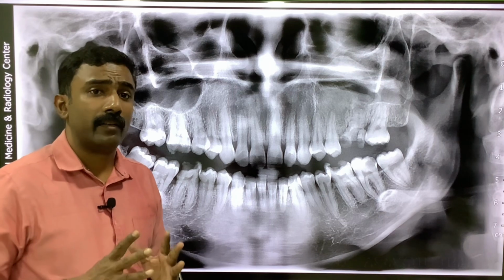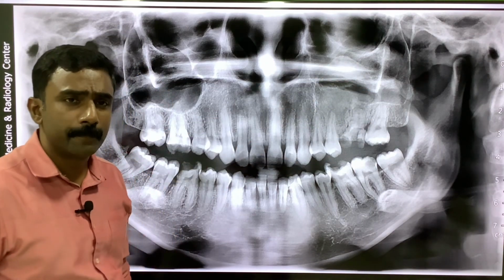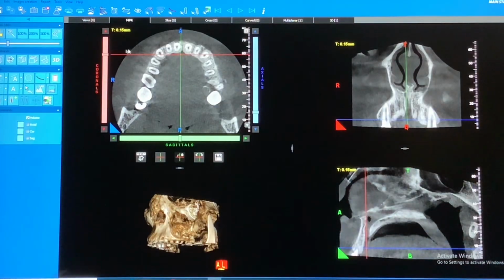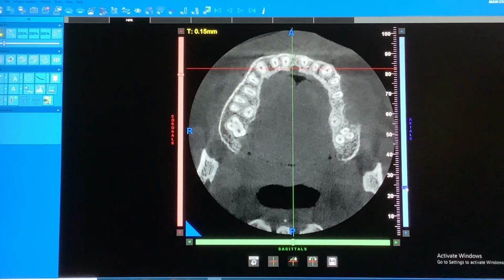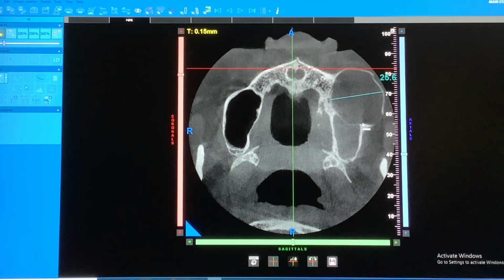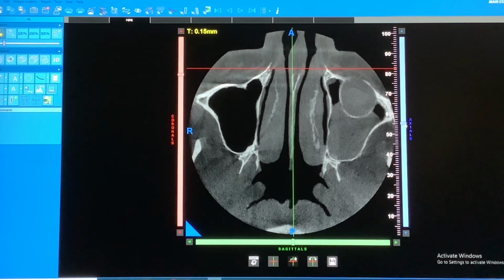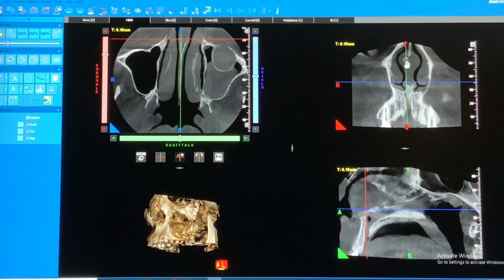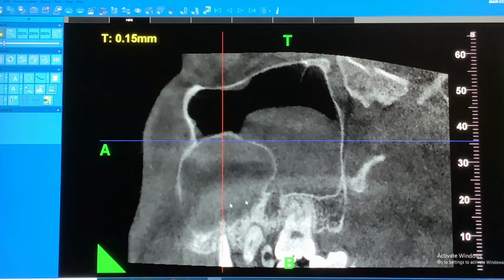CBCT showing periapical cyst involving Maxillary sinus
In this video dr. Farakath would be explaining on peri apical cyst involving the left maxillary sinus. Peri apical cyst in the most common cyst of oral cavity, but peri apical cyst involving maxillary sinus is rare…kindly watch this video, if you like this video kindly subscribe our YouTube channel….